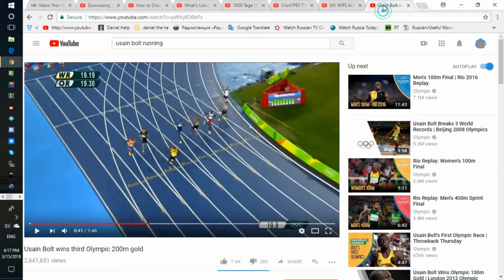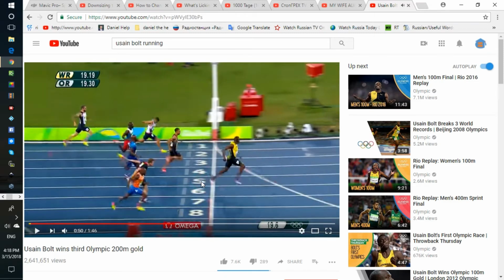Change Video Subtitle Language and Speed Automatically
Watch a video in a language of your choice.  Cooler Schooler shows how to auto-generate or automatically change the subtitles of a video being watched into another language, using the closed captions or subtitles icon.  The closed captions icon does not appear on all videos being played.  If subtitles are not provided or allowed on a video then one might not be able to manipulate the original language of the video by this method.

Watching a video in a language of your choice is a great way to learn a new language, for the adventurous, confident individual.  It moves away from the formal environment of the classroom, which is the typical way in which many people learn or are taught a new language.  Subtitles are not always accurate however, therefore, caution should be taken if one wants to use this method to learn some new words in another language.  If you simply want to know the essence of what is being said in a YouTube or other video presented in a foreign language, then it's great too.  Break the language barrier... somewhat?... lol.